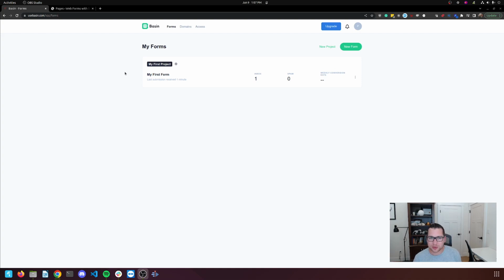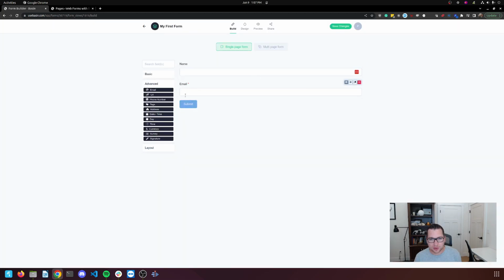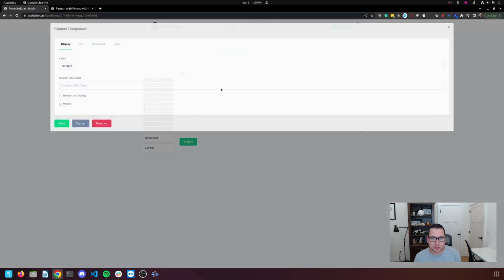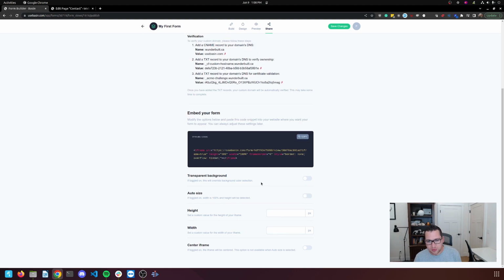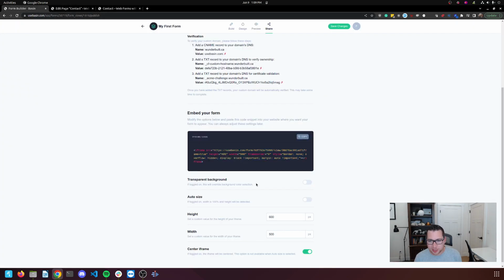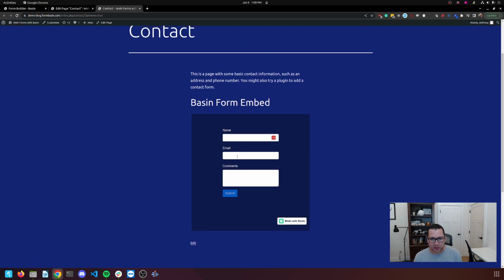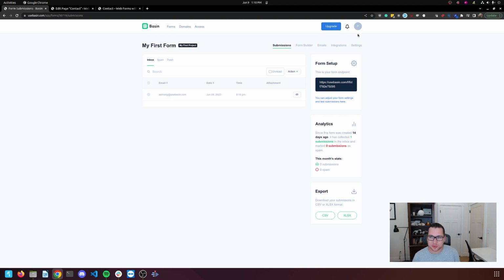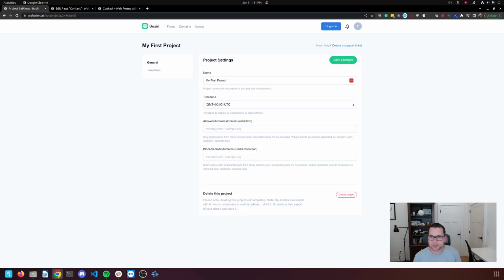Build and Integrate a Contact Form with WordPress or Shopify in 5 minutes.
This video shows you to quickly add a Basin form to any website using the Form Builder. No code is required.

Basin streamlines everything you need from your forms:
- Spam checking
- Emails that reach the inbox
- Custom email domains
- Custom email templates
- Native integrations with Google Sheets and Slack
- Unlimited integrations through Zapier, Integromat, and Webhooks
- Centralized form management
And more!